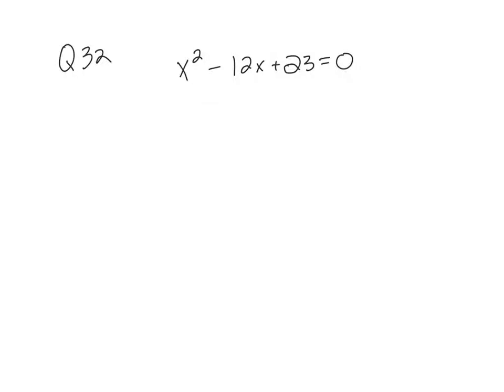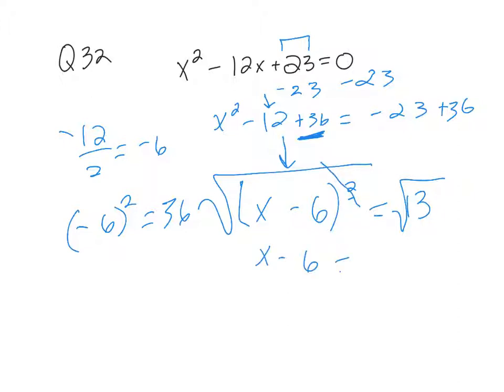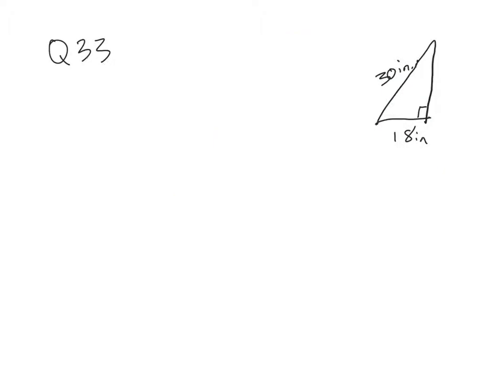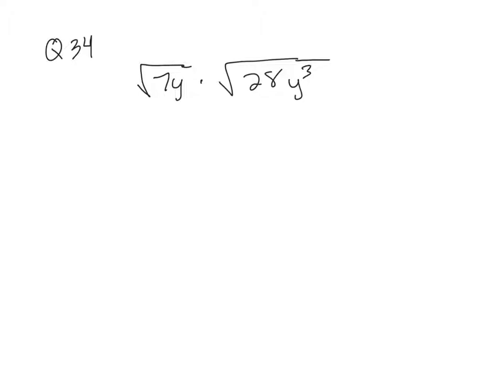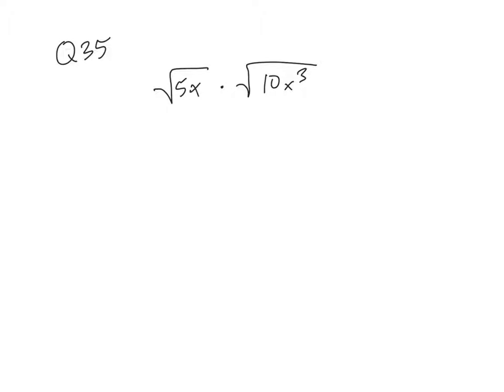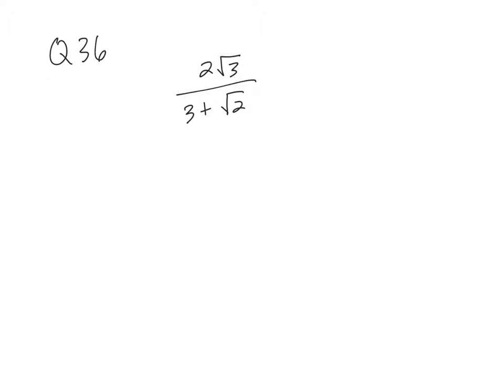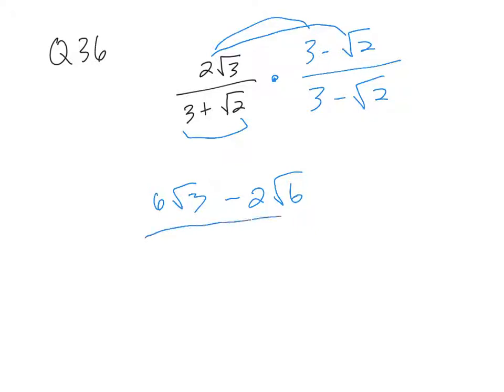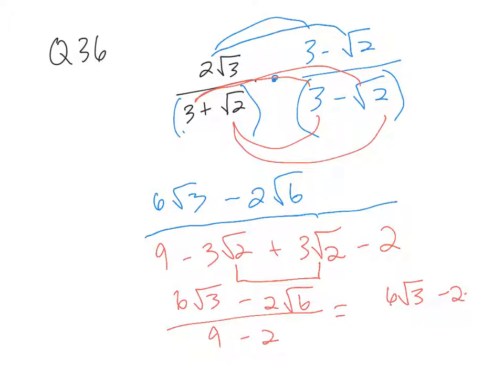Alg. C Page 5 Q32-36